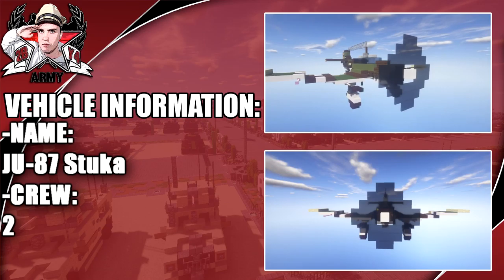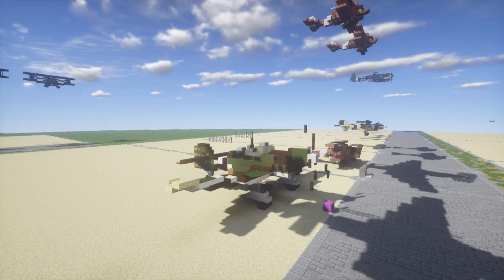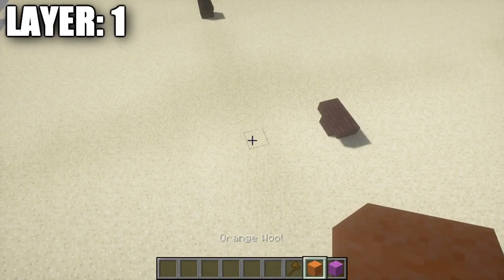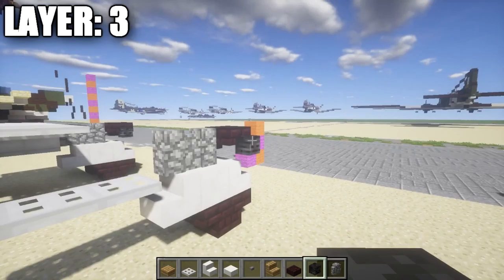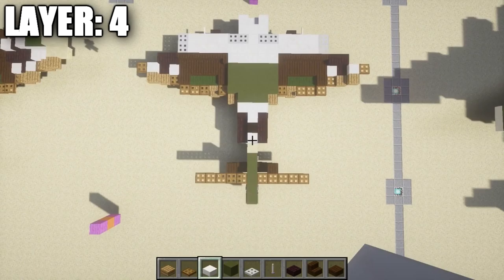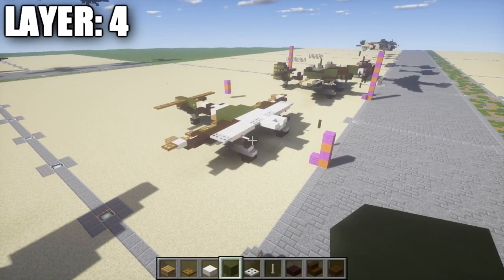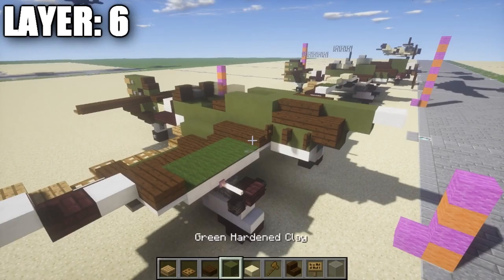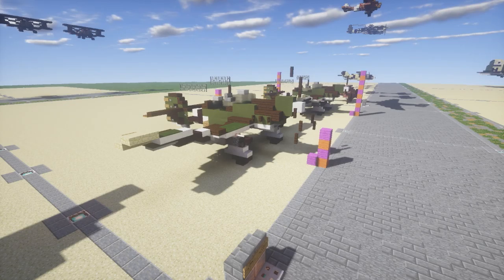Minecraft: WW2 Junkers JU-87 Stuka | Dive Bomber Aircraft Tutorial (Landed)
HELLO LADIES AND GENTLEMEN! In this tutorial I show you how to build the WW2 Junkers JU-87 Stuka dive bomber aircraft! If you use this design be sure to credit me for it! Enjoy!
CHECKOUT THE IN FLIGHT VERSION OF THIS AIRCRAFT:

WANT TO SEE VEHICLES SIMILAR TO THIS?:

WHAT IS THE "JUNKERS JU-87 STUKA"?

The Junkers Ju 87 or Stuka  was a German dive bomber and ground-attack aircraft. Designed by Hermann Pohlmann, it first flew in 1935. The Ju 87 made its combat debut in 1937 with the Luftwaffe's Condor Legion during the Spanish Civil War. It served the Axis forces in World War II.

TALK TO ME AWAY FROM THE MIC:

XBOX GAMERTAG: GARRETT2BY4
STEAM: GARRETT2BY4
ORGIN: TheGARRETT2BY4
BATTLENET: GARRETT2BY4